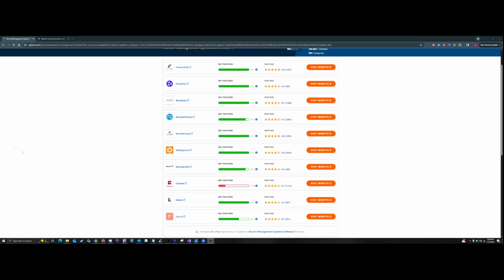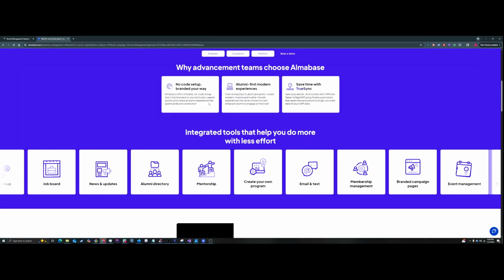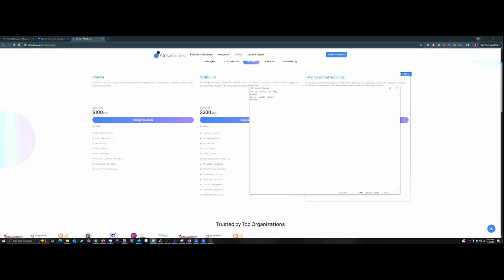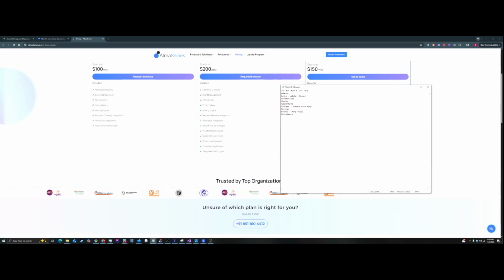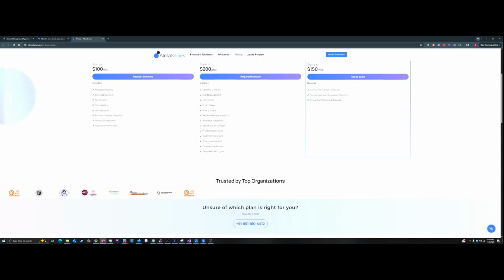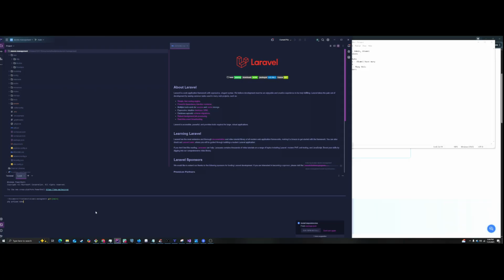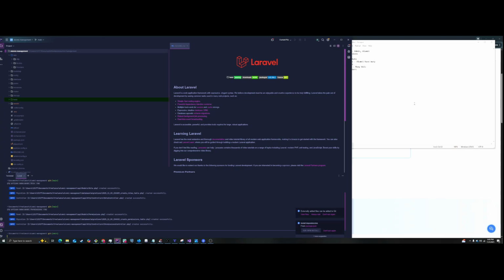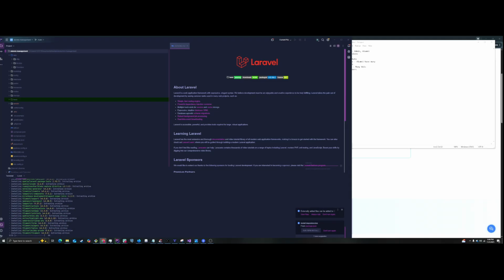Let's Build: Alumni Saas w/ Laravel and Vue - Part 1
Follow along as I build a SaaS (Software as a Service).